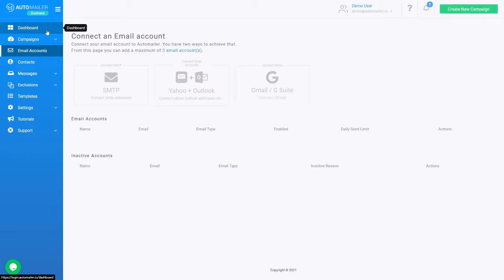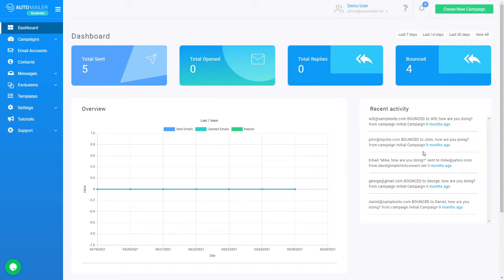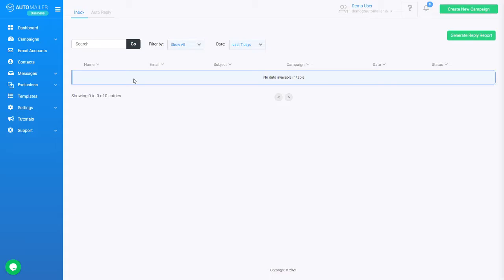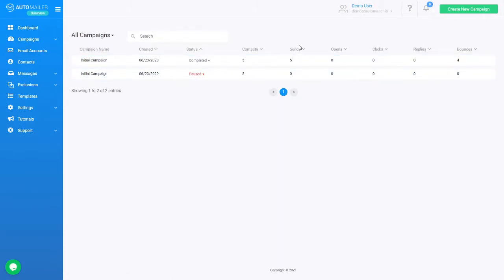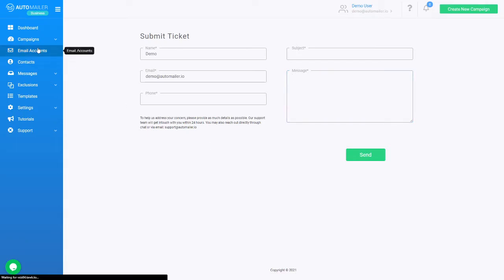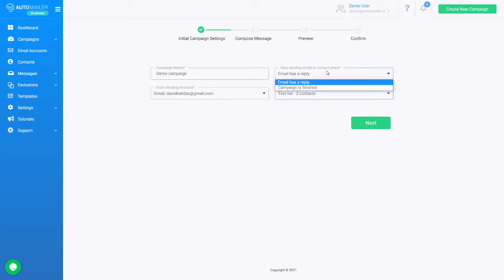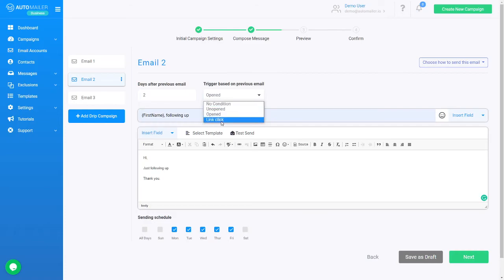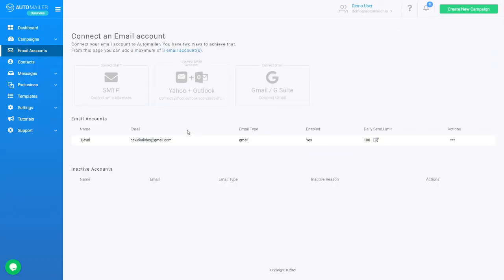Automailer - System Demo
This is a system demo of how the system works. In this presentation, we will be discussing with you how the system works in terms of functionalities and limitations and we will be addressing a couple of frequently asked questions.